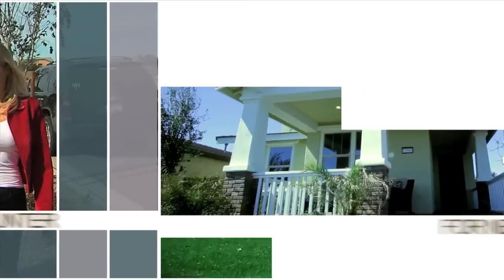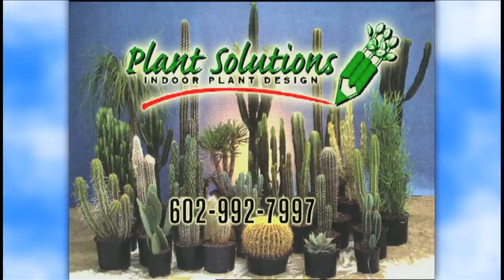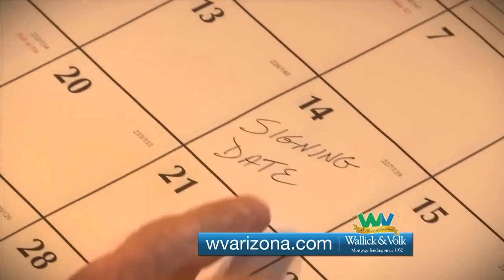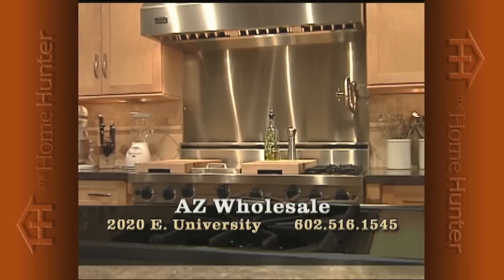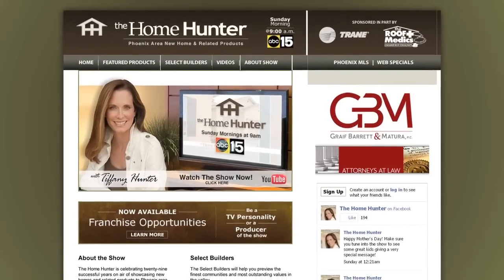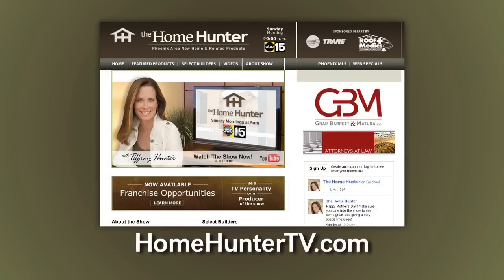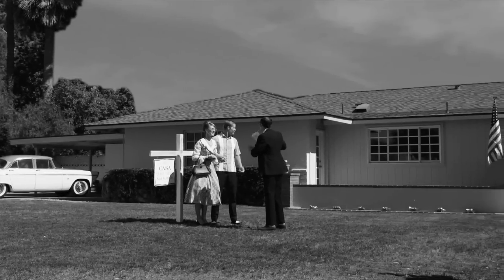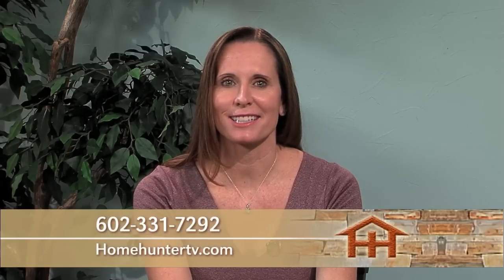Home Hunter December 2nd, 2012